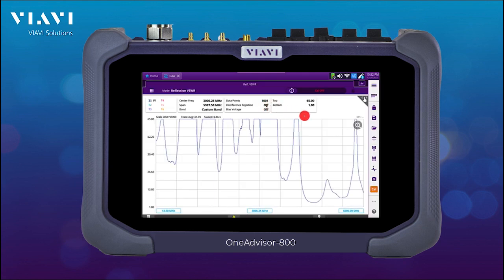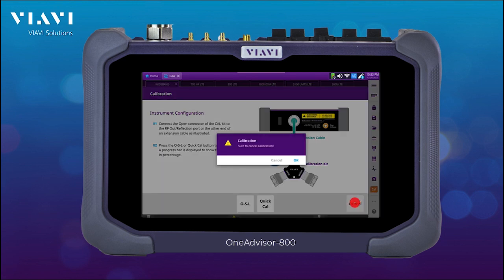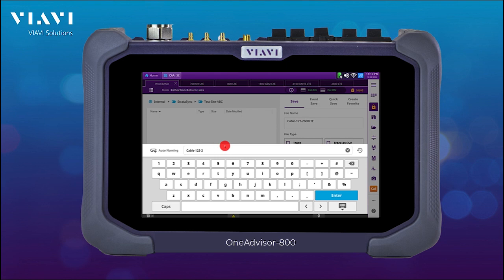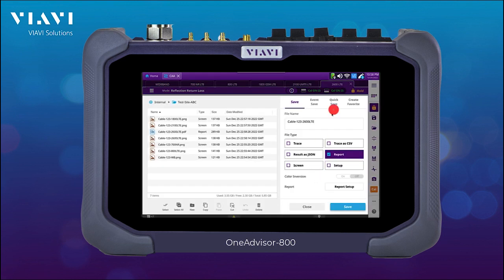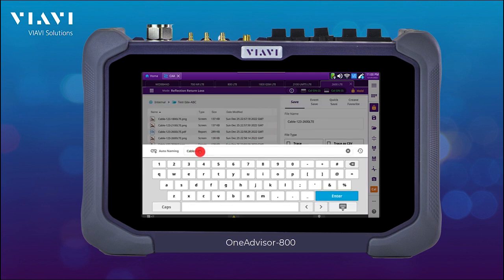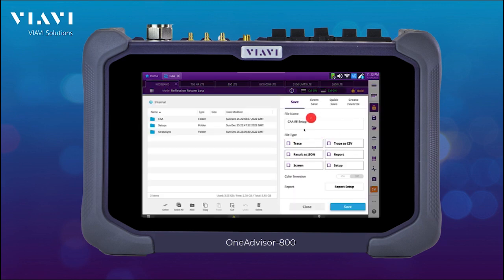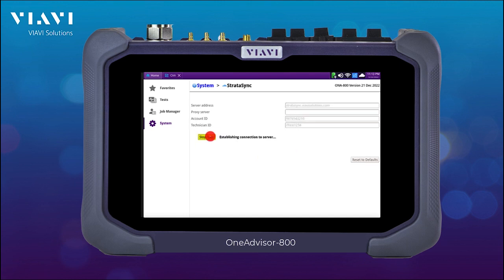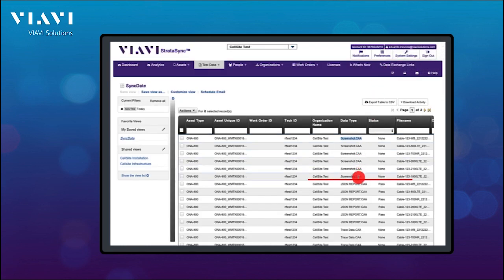How-To Test Tips: Reflection Return Loss and DTF with the Cable and Antenna Analysis Module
VIAVI PLM Eduardo Inzunza explains how to perform an essential test for cell site installation using the CAA module, which works with either the OneAdvisor 800 or CellAdvisor 5G.  Eduardo shows how easy it is, with the right test gear, to measure reflection return loss on a feed line as well as distance to fault (DTF) quickly and effectively whilst on site.